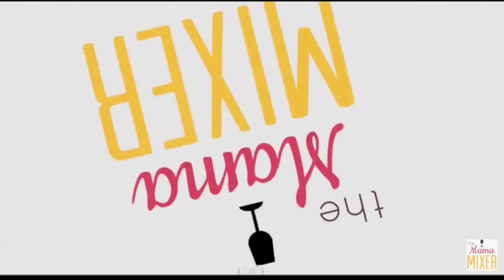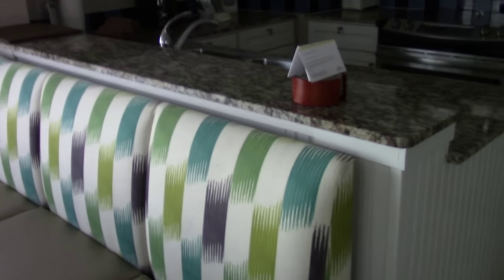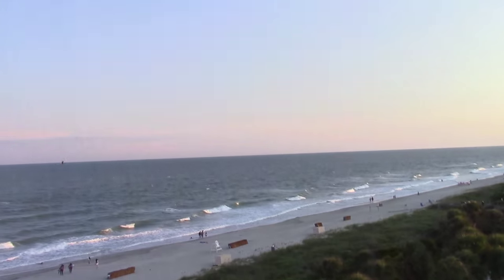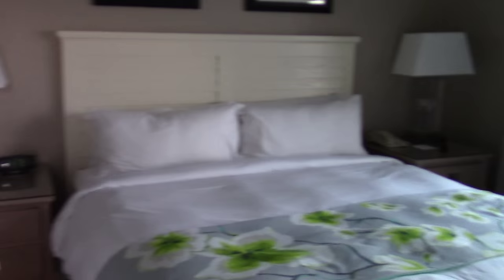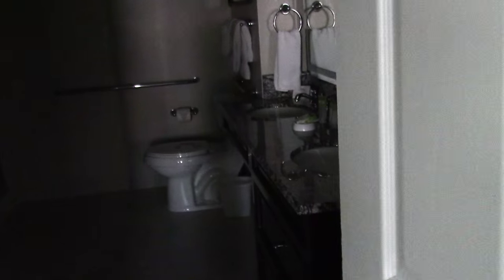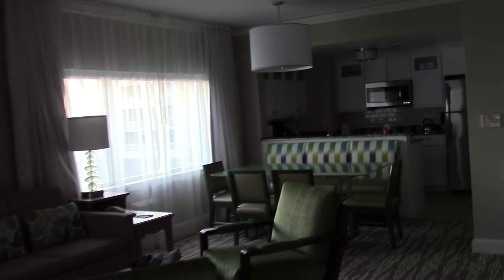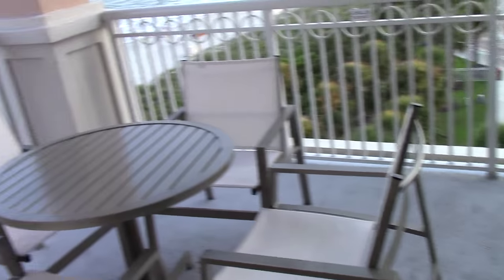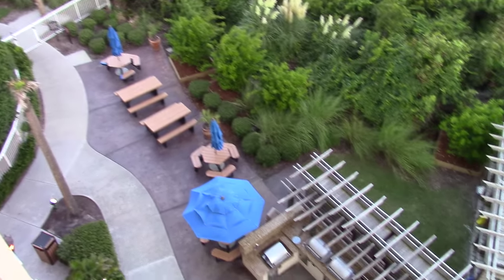Vacation Rental Tour | THEMAMAMIXER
Hi guys! So the family and I went to Myrtle Beach, SC for a little vaca and I wanted to share our vacation rental tour. This place far exceeded our expectations and it honestly it felt like we didn't belong there. Until it sunk in that we worked hard and have been blessed.